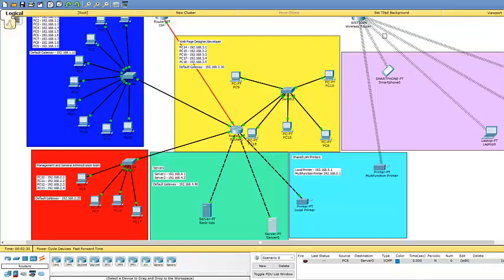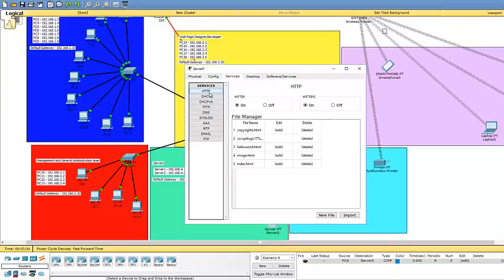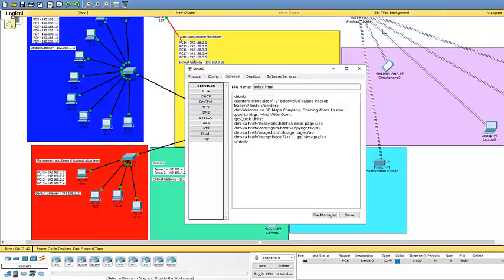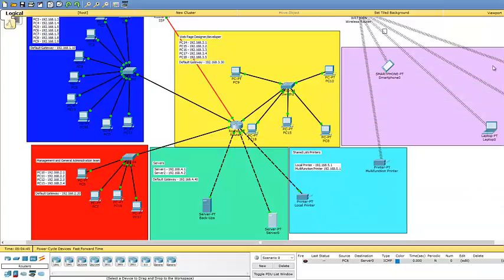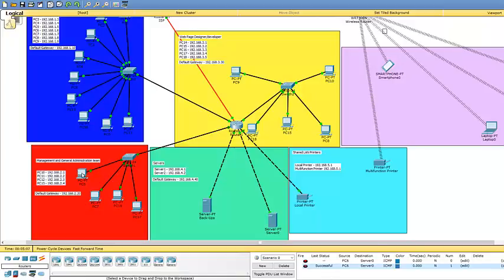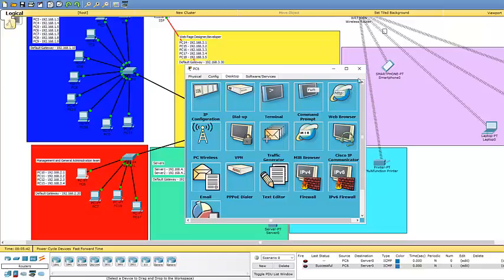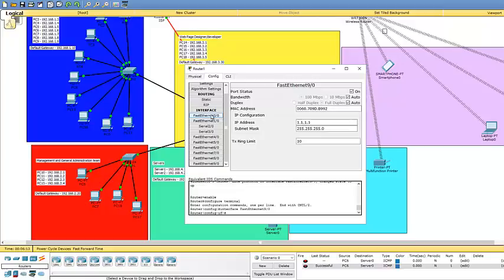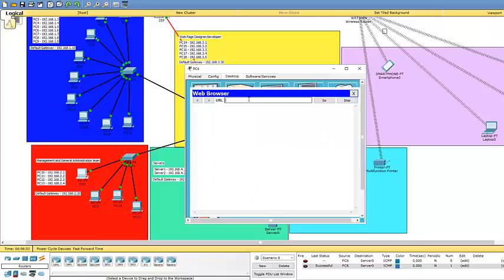Unit 24 - Task 1 (Part 2) DNS and HTTP